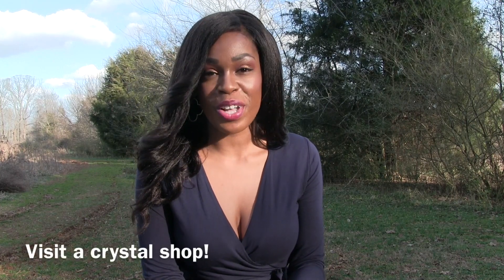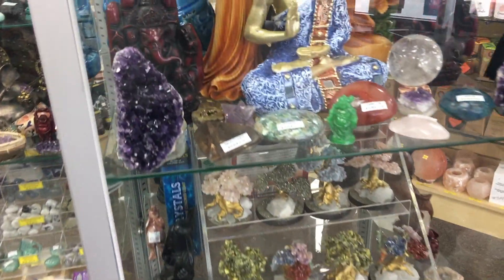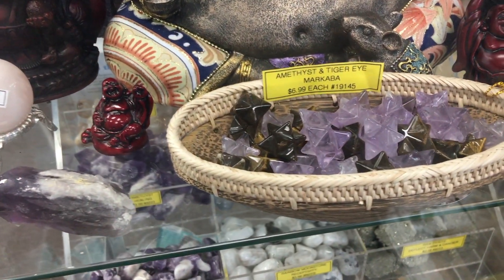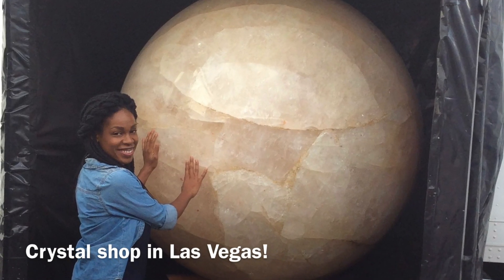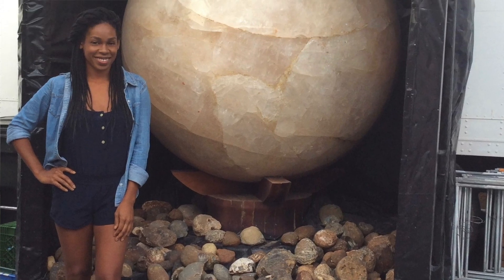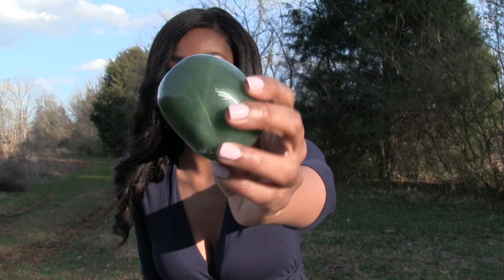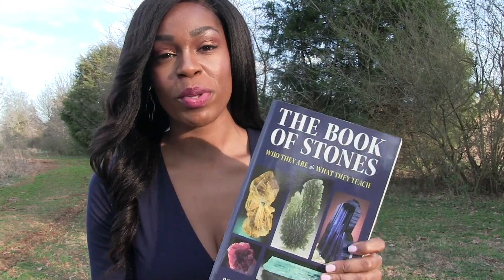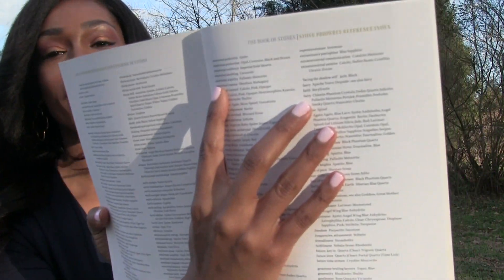How to Choose Your First Crystal || Start Working with Crystals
How to Choose Your First Crystal and start working with crystals and gemstones. You are magic! Ready to amplify your life with the support of crystal allies? That's truly what they are, allies filled with ancient intelligence and healing power. I've been asked a few times, 'how do I start working with crystals?" and "how do you choose a crystal?" So in this video, I'm sharing 3 ways to choose your first crystal or stone, and start working with them. This is your beginners guide to buying crystals and selecting the right ones for you.

If you're asking yourself questions like, What crystals do I need? What crystals should I wear daily? Which crystal is right for me? How do I pick the right crystal? What crystal works the best? How to choose crystals for any specific goal or physical issue you are facing? The 3 tips I share in this video will put you on the right track to answering your own questions! 💞✨💎✨💞This is crystal basics 101 - A beginners guide!

The Book of Stones